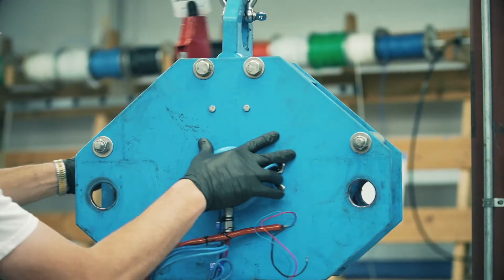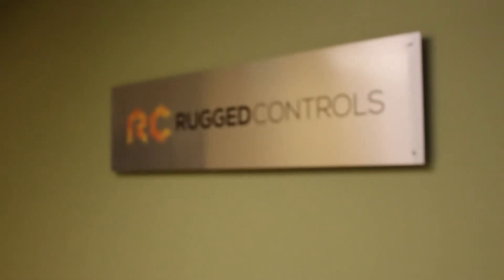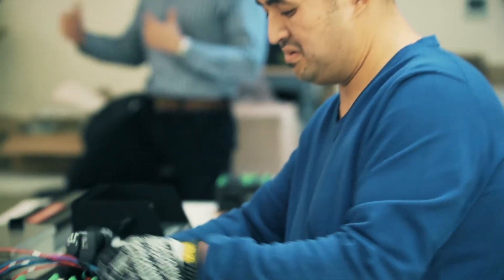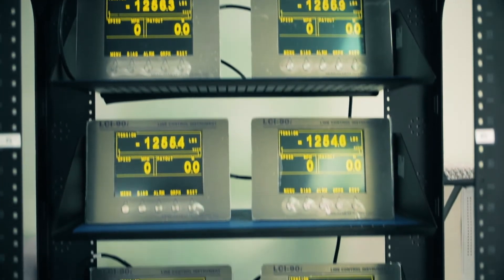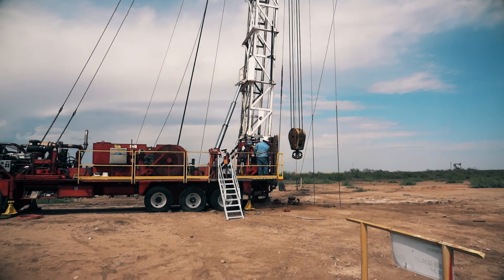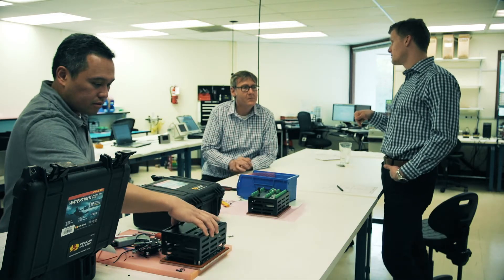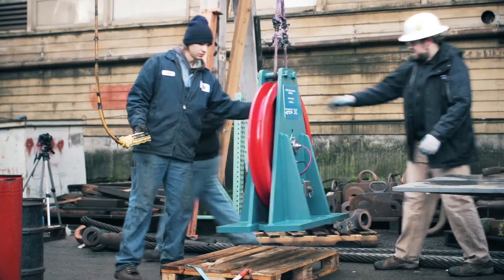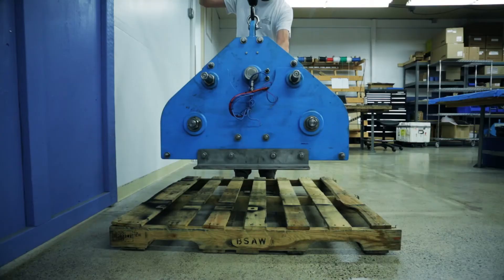Rugged Controls Corporate Video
Rugged Controls is an ISO 9001 certified manufacturer of rugged programmable controllers, smart deck machinery, sensors, instrumentation, controls and automation equipment used in industries ranging from oil & gas, industrial, oceanographic to mining to construction. Our brand of multivariable controllers is continually selected in mission-critical applications where rugged durability, viewability, accuracy and data acquisition is required.